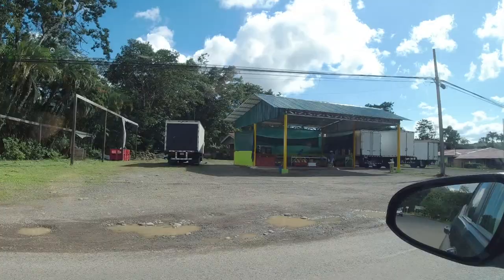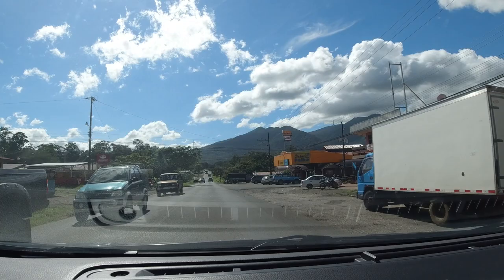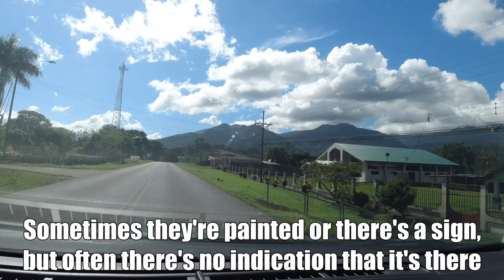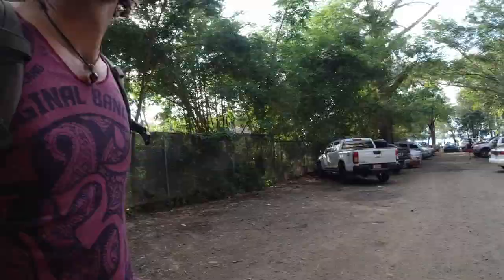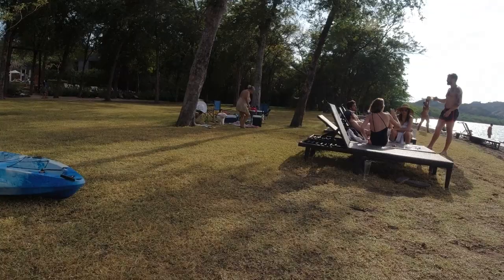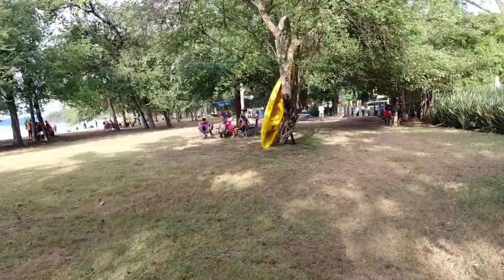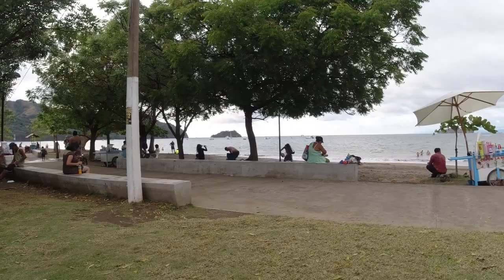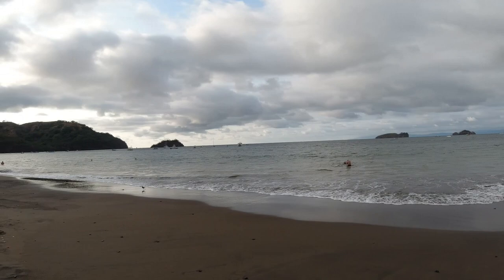ONE DAY IN COSTA RICA | The Nicoya Peninsula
Driving from the rainforest of interior Costa Rica to the Nicoya Peninsula, with some of the best beaches in the country.

Music during the video (in order):

"This Ain't My First Rodeo" by Bo the Drifter
"Sunshine Samba" by Chris Haugen